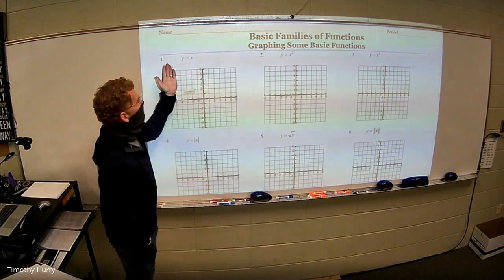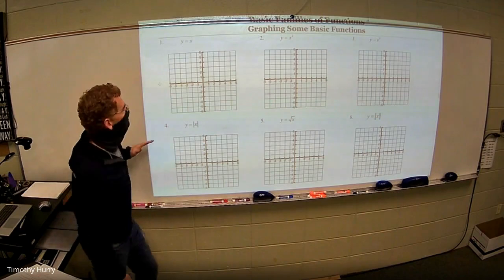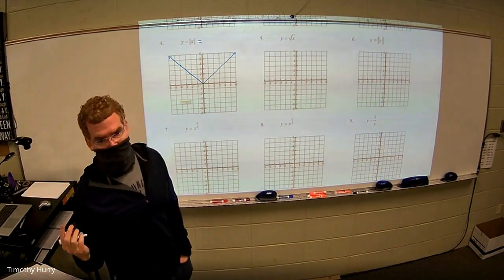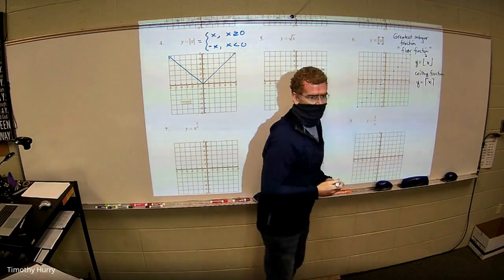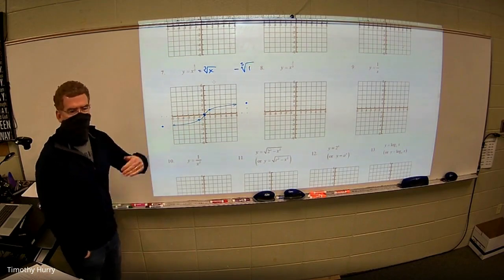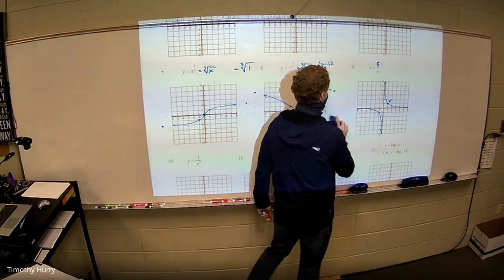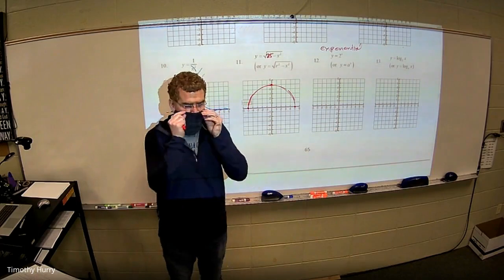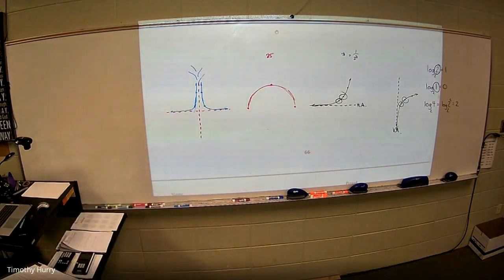2-11 MTA2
Graphing the "basic" or "parent" functions (no trig functions).